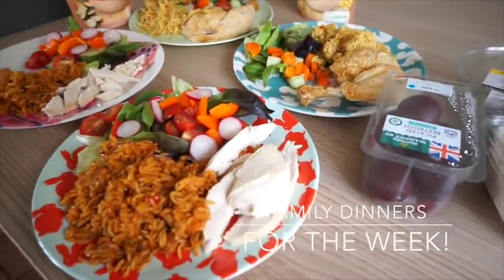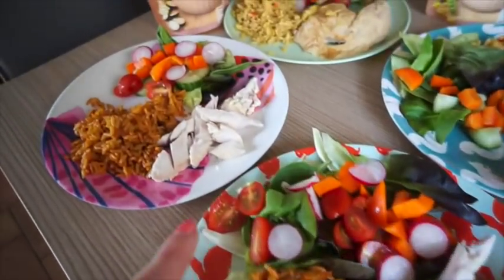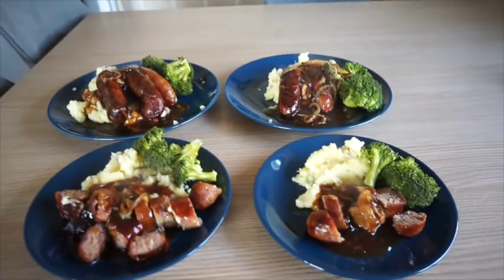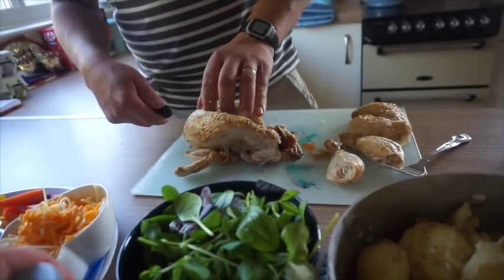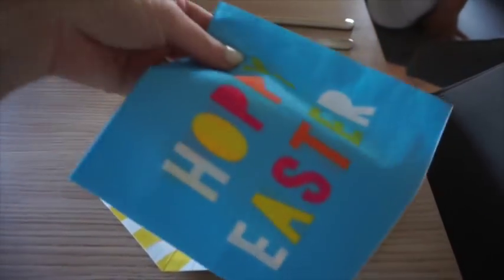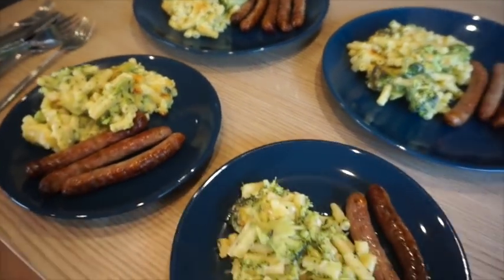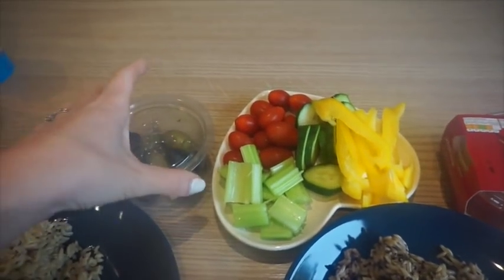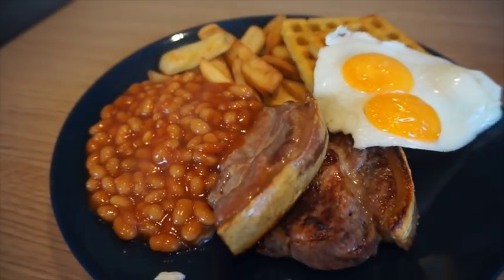Family Dinners For The Week! | Family of Four